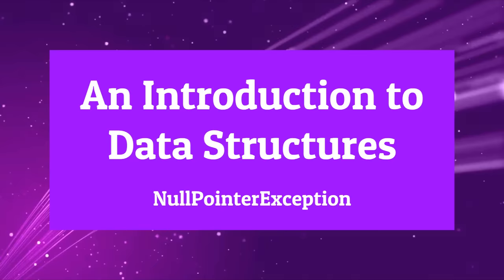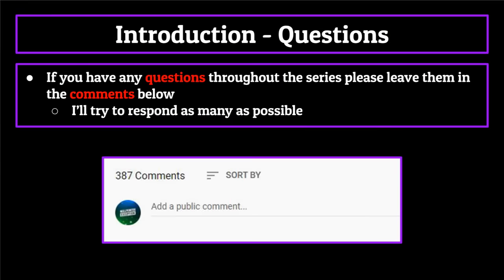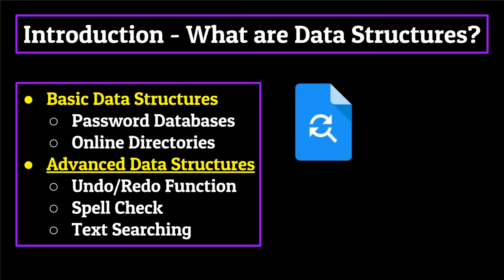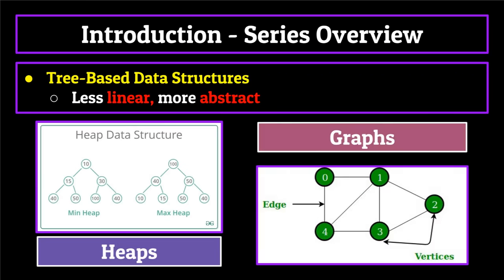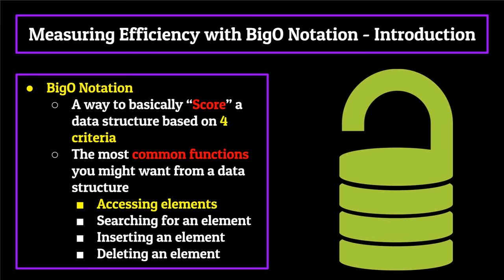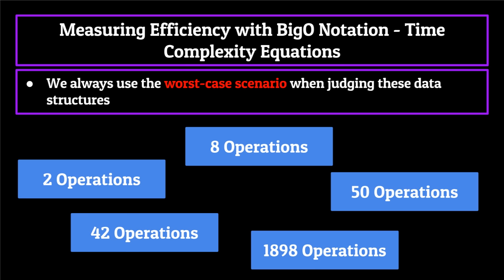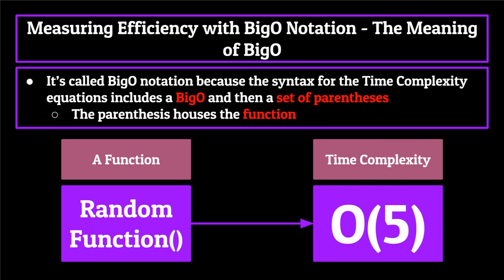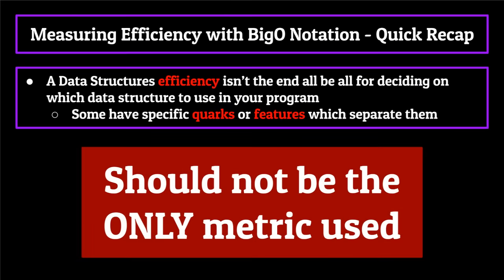Data Structures - Computer Science Course for Beginners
Learn all about Data Structures in this lecture-style course. You will learn what Data Structures are, how we measure a Data Structures efficiency, and then hop into talking about 12 of the most common Data Structures which will come up throughout your Computer Science journey.

⭐️ Course Contents ⭐️
💻 (00:00) Introduction
⌨️ (01:06) Timestamps
⌨️ (01:23) Script and Visuals
⌨️ (01:34) References + Research
⌨️ (01:56) Questions
⌨️ (02:12) Shameless Plug
⌨️ (02:51) What are Data Structures?
⌨️ (04:36) Series Overview
💻 (06:55) Measuring Efficiency with BigO Notation
⌨️ (09:45) Time Complexity Equations
⌨️ (11:13) The Meaning of BigO
⌨️ (12:42) Why BigO?
⌨️ (13:18) Quick Recap
⌨️ (14:27) Types of Time Complexity Equations
⌨️ (19:42) Final Note on Time Complexity Equations
💻 (20:21) The Array
⌨️ (20:58) Array Basics
⌨️ (22:09) Array Names
⌨️ (22:59) Parallel Arrays
⌨️ (23:59) Array Types
⌨️ (24:30) Array Size
⌨️ (25:45) Creating Arrays
⌨️ (26:11) Populate-First Arrays
⌨️ (28:09) Populate-Later Arrays
⌨️ (30:22) Numerical Indexes
⌨️ (31:57) Replacing information in an Array
⌨️ (32:42) 2-Dimensional Arrays
⌨️ (35:01) Arrays as a Data Structure
⌨️ (42:21) Pros and Cons
💻 (43:33) The ArrayList
⌨️ (44:42) Structure of the ArrayList
⌨️ (45:19) Initializing an ArrayList
⌨️ (47:34) ArrayList Functionality
⌨️ (49:30) ArrayList Methods
⌨️ (50:26) Add Method
⌨️ (53:57) Remove Method
⌨️ (55:33) Get Method
⌨️ (55:59) Set Method
⌨️ (56:57) Clear Method
⌨️ (57:30) toArray Method
⌨️ (59:00) ArrayList as a Data Structure
⌨️ (1:03:12) Comparing and Contrasting with Arrays
💻 (1:05:02) The Stack
⌨️ (1:05:06) The Different types of Data Structures
⌨️ (1:05:51) Random Access Data Structures
⌨️ (1:06:10) Sequential Access Data Structures
⌨️ (1:07:36) Stack Basics
⌨️ (1:09:01) Common Stack Methods
⌨️ (1:09:45) Push Method
⌨️ (1:10:32) Pop Method
⌨️ (1:11:46) Peek Method
⌨️ (1:12:27) Contains Method
⌨️ (1:13:23) Time Complexity Equations
⌨️ (1:15:28) Uses for Stacks
💻 (1:18:01) The Queue
⌨️ (1:18:51) Queue Basics
⌨️ (1:20:44) Common Queue Methods
⌨️ (1:21:13) Enqueue Method
⌨️ (1:22:20) Dequeue Method
⌨️ (1:23:08) Peek Method
⌨️ (1:24:15) Contains Method
⌨️ (1:25:05) Time Complexity Equations
⌨️ (1:27:05) Common Queue Uses
💻 (1:28:16) The Linked List
⌨️ (1:31:37) LinkedList Visualization
⌨️ (1:33:55) Adding and Removing Information
⌨️ (1:41:28) Time Complexity Equations
⌨️ (1:44:26) Uses for LinkedLists
💻 (1:47:19) The Doubly-LinkedList
⌨️ (1:48:44) Visualization
⌨️ (1:50:56) Adding and Removing Information
⌨️ (1:58:30) Time Complexity Equations
⌨️ (1:59:06) Uses of a Doubly-LinkedList
💻 (2:00:21) The Dictionary
⌨️ (2:01:15) Dictionary Basics
⌨️ (2:02:00) Indexing Dictionaries
⌨️ (2:02:40) Dictionary Properties
💻 (2:05:53) Hash Table Mini-Lesson
⌨️ (2:13:26) Time Complexity Equations
💻 (2:16:39) Trees
⌨️ (2:16:55) Introduction to Hierarchical Data
⌨️ (2:18:54) Formal Background on the Tree
⌨️ (2:20:03) Tree Terminology and Visualization
⌨️ (2:25:08) Different types of Trees
⌨️ (2:28:07) Uses for the Tree
💻 (2:29:00) Tries
⌨️ (2:29:50) Trie Basics
⌨️ (2:30:41) Trie Visualization
⌨️ (2:34:33) Flagging
⌨️ (2:35:15) Uses for Tries
💻 (2:38:25) Heaps
⌨️ (2:38:51) Heap Basics
⌨️ (2:39:19) Min-Heaps
⌨️ (2:40:07) Max-Heaps
⌨️ (2:40:59) Building Heaps
⌨️ (2:44:20) Deleting from Heaps
⌨️ (2:46:00) Heap Implementations
💻 (2:48:15) Graphs
⌨️ (2:49:25) Graph Basics
⌨️ (2:52:04) Directed vs. Undirected Graphs
⌨️ (2:53:45) Cyclic vs. Acyclic Graphs
⌨️ (2:55:04) Weighted Graphs
⌨️ (2:55:46) Types of Graphs
💻 (2:58:20) Conclusion
💻 (2:58:43) Shameless Plug